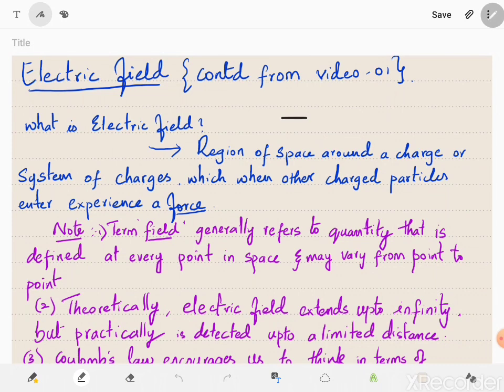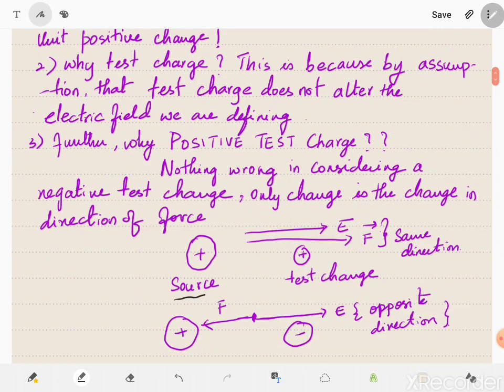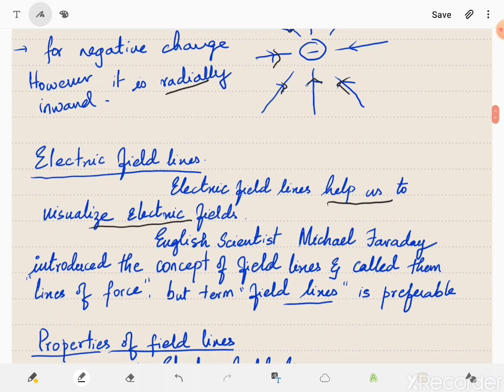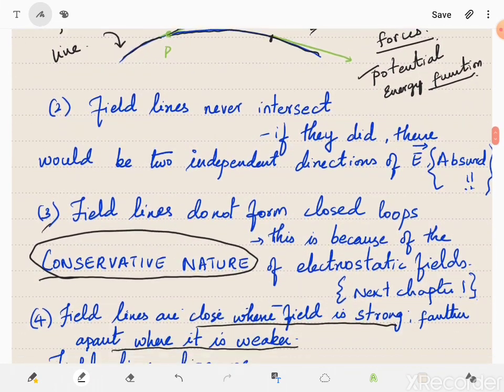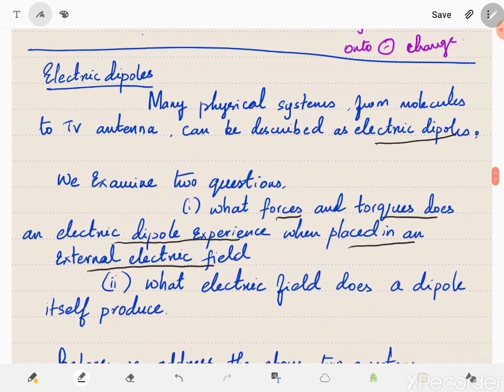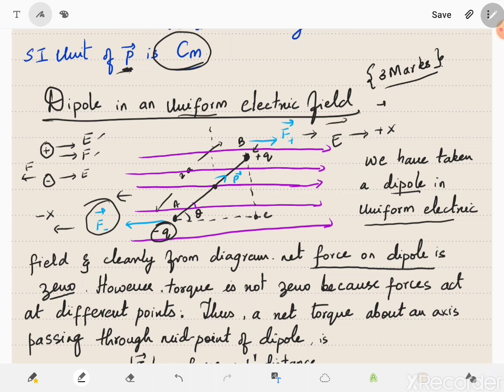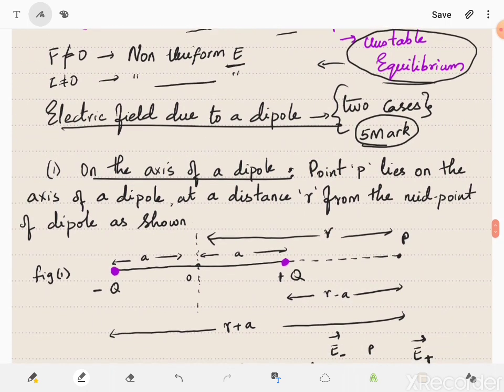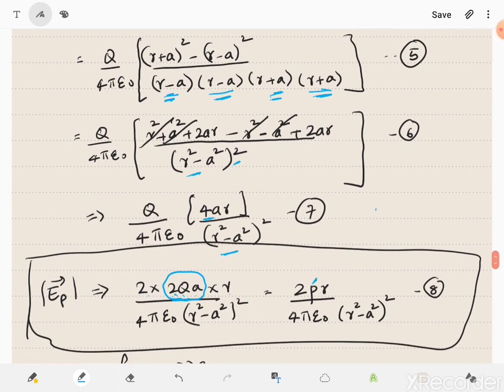Electrostatics for II puc ,class 12 ,Lecture 2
In this video ,i have talked about the concepts of electric field and dipoles.